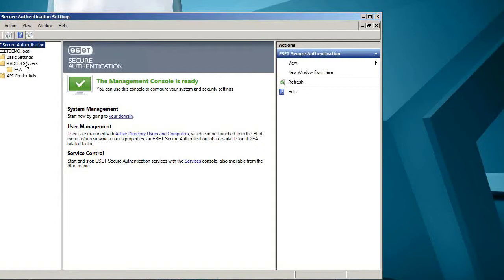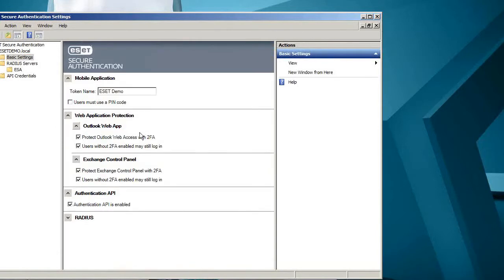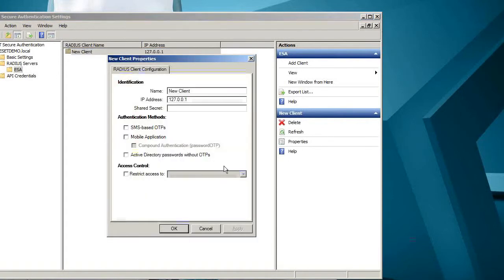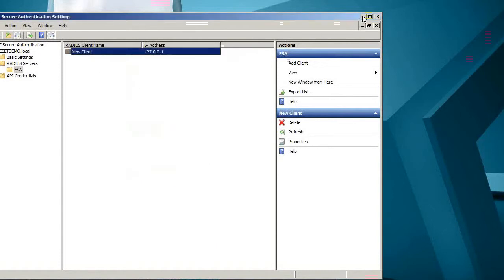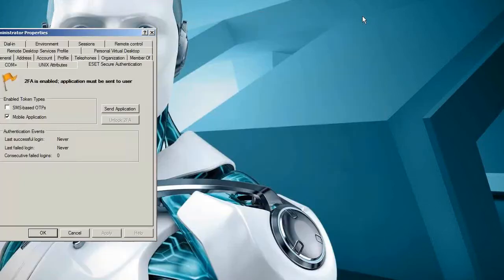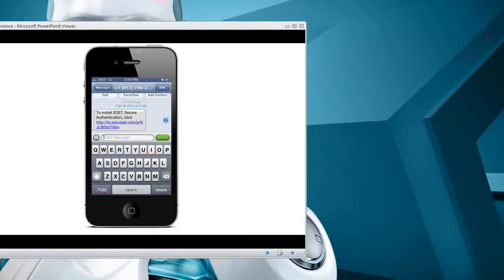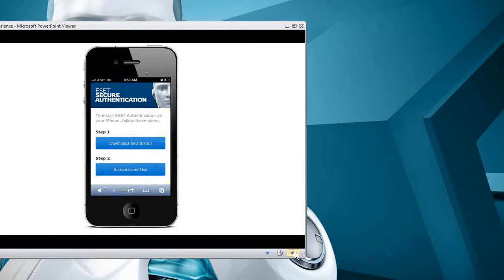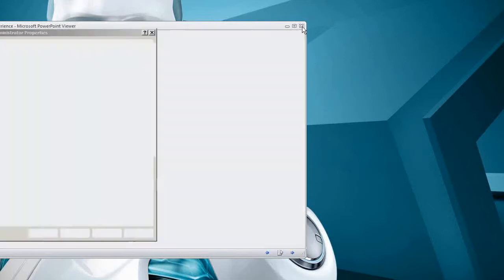ESET Secure Authentication: Technical Snapshot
ESET Secure Authentication - Learn more about ESET Secure Authentication in this 2 Minute Tech. video